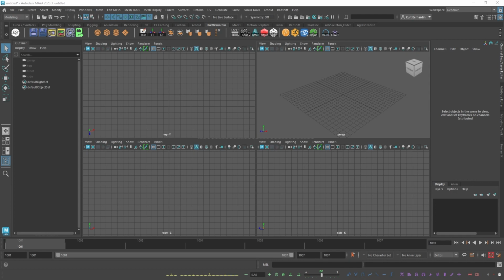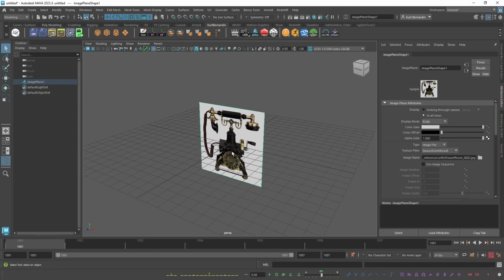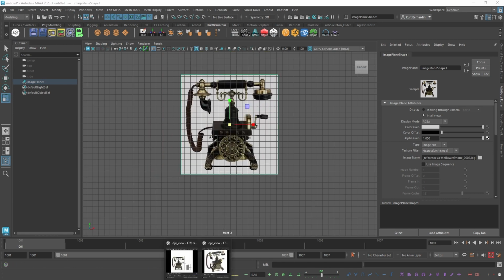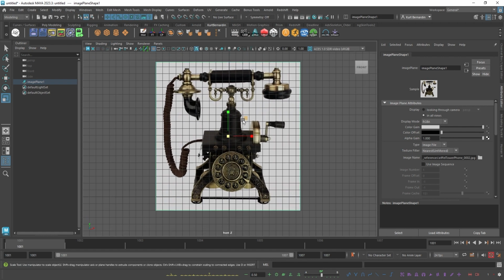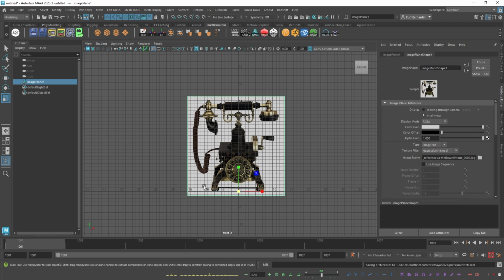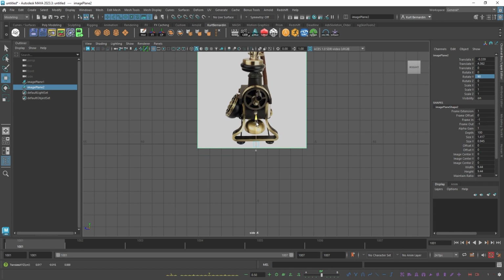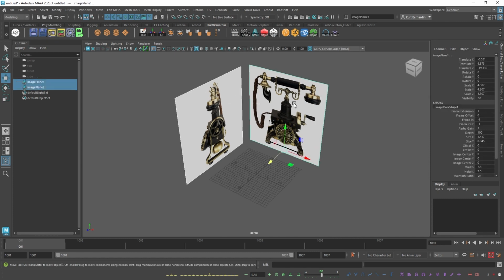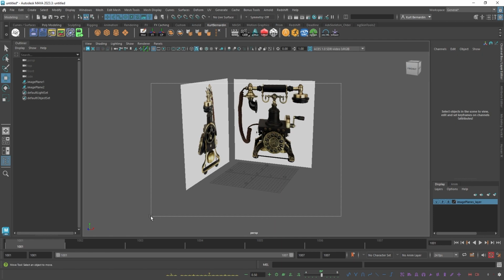Creating Image Planes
In this Maya tutorial, you will learn how to create and utilize image planes to enhance your 3D modeling workflow. Image planes are powerful tools that allow you to import visual references or backgrounds into your scenes, providing valuable guidance as you work on your 3D projects.